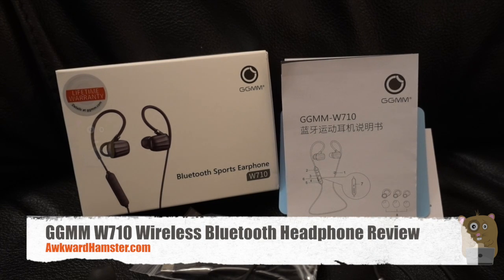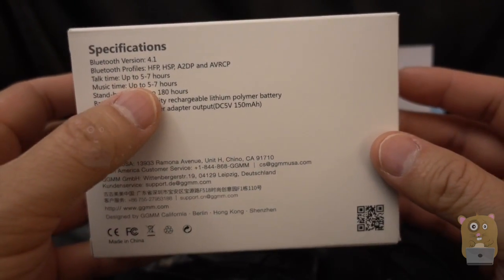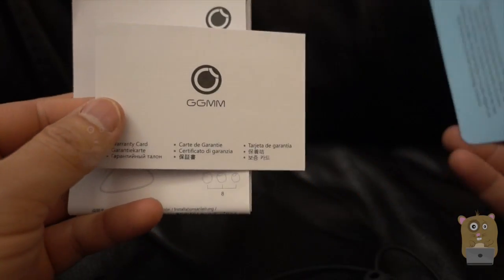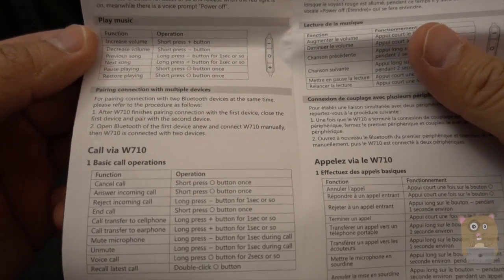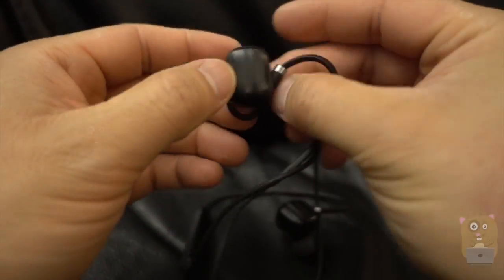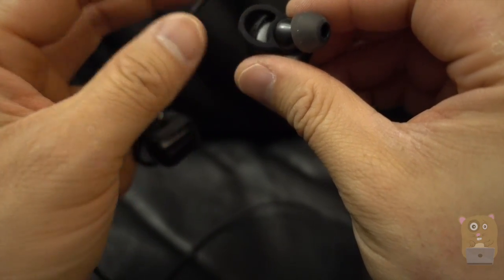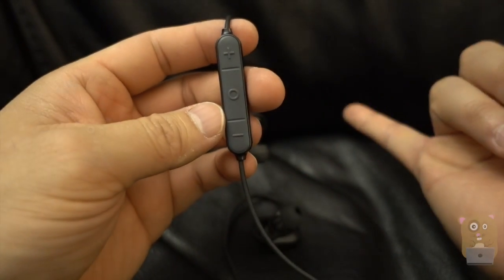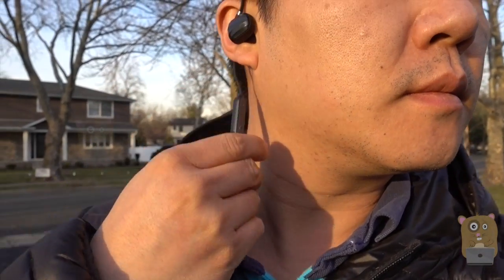GGMM W710 Wireless Bluetooth Headphone Review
GGMM Wireless Sports Bluetooth Headphones are equipped with Bluetooth 4.1 CSR technology, offering you perfect stereo sound. CVC noise Isolation technology reduces outside noises, enable clearer music and microphone sound. Operating distance up to 33ft in open space.
✓ [Comfort & Secure Fit Design] 360° flexibility free Soft ear hook can be adjusted to any shape to perfectly fit your ears. package included S/M/L custom silicone ear tips and 3 pairs earbud locks ensure a comfortable and secure fit for everyone. Portable and lightweight wireless headset can be stay in your ears comfortably. Neckband design prevents troublesome wires from tangling during your workout.
✓ [Sweatproof & Active Lifestyle] GGMM W710 Sports Earbuds are rated IPX Level 4 and can withstand dripping sweat. Ergonomic design optimized for ultimate wearing comfort to match your active lifestyle like running, jogging, cycling, driving, camping, hiking, gym, exercise and other indoor or outdoor activity.
✓ [Long Playtime & In-Line Remote Control] Up to 7 hours talk/ play time and 180 hours standby time (full charge in 1-2 hr);Voice Prompt function enables you to know using status;easily accessible in-line remote control let you control music and calls, such as play/ pause, skip/ rewind, or increase/reduce volume. W710 also supports automatically reporting in-coming phone number, Support to connect two Bluetooth devices and transfer calls between two mobile phones;Support iOS battery monitoring.